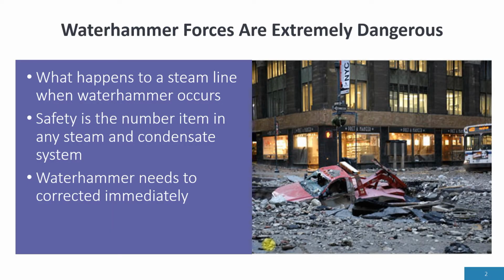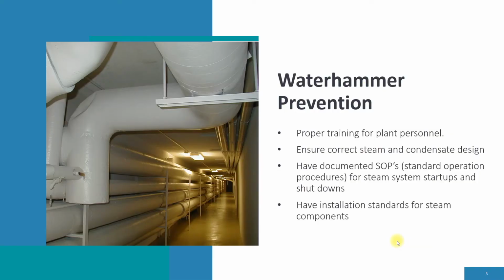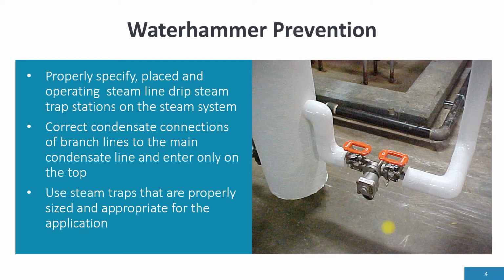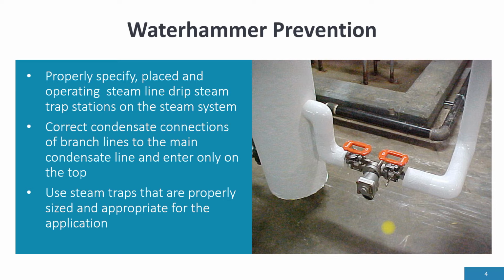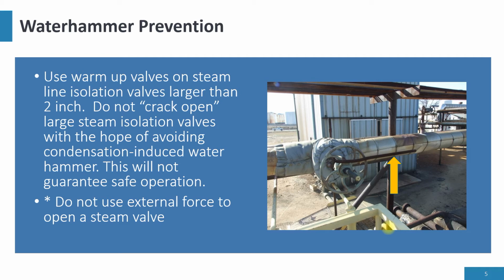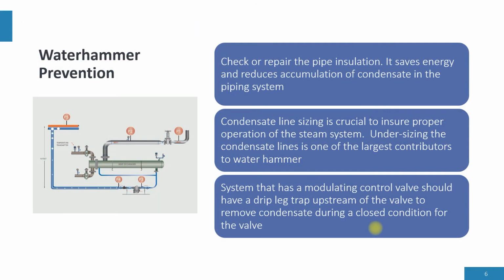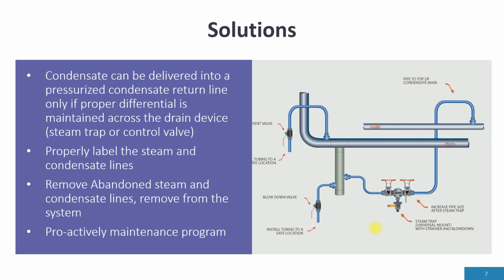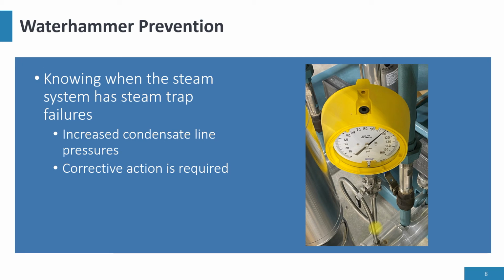Steam and Condensate Waterhammer Part Three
Water hammer is never normal in a steam and condensate system, and it is totally unacceptable in today’s plant operations. Not only is the water hammer is a system issue; it is also a safety issue. Understanding the nature and severity of water hammer in a steam and condensate system will allow plants to avoid the safety risk and destructive forces.
A better understanding of steam system water hammer will help the plant implement the necessary changes in steam system design, startup, maintenance, operation, and installation to eliminate water hammer. Additionally, this will help provide maximum safety for plant personnel, reduce maintenance costs, and reduce system downtime.
In its most severe form, water hammer can injure or even cause fatalities to plant personnel.